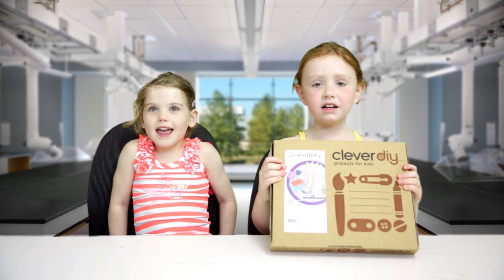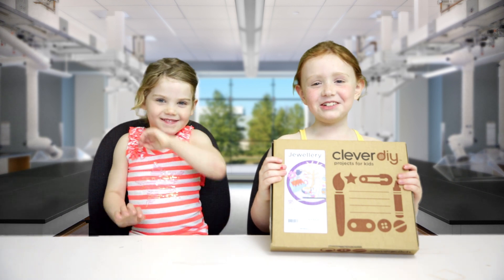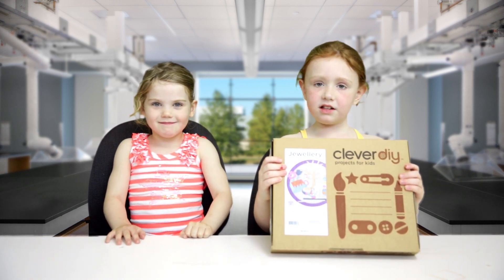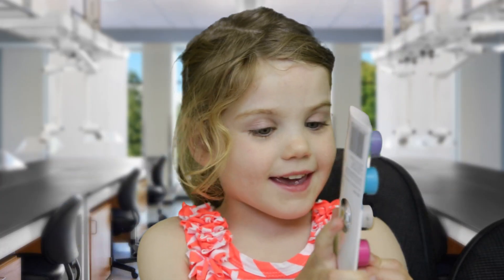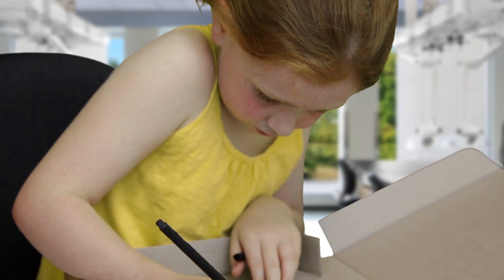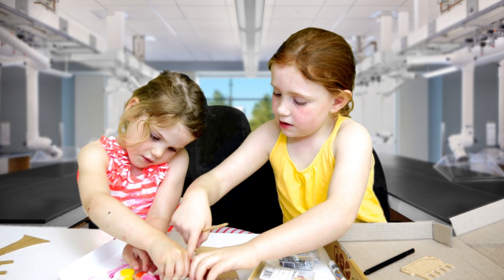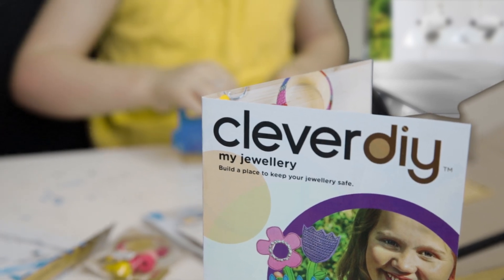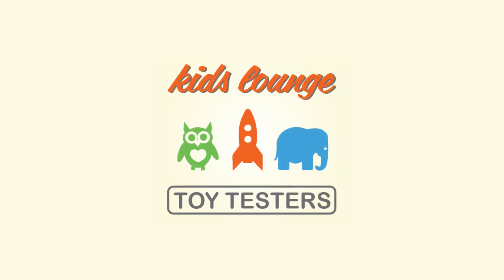Kids Lounge Toy Testers Clever DIY Jewellery project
Kids Lounge toy testers Chelsea and Chloe try out the Clever DIY jewellery project and have so much fun!